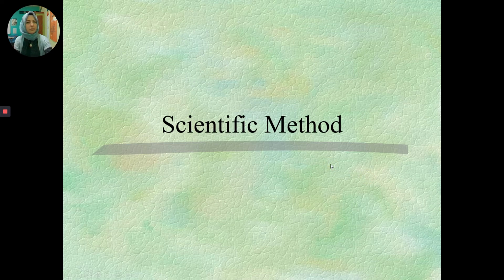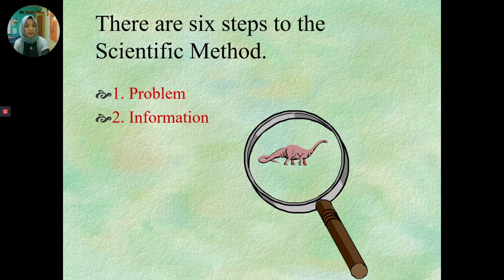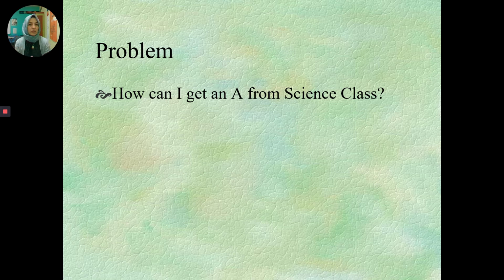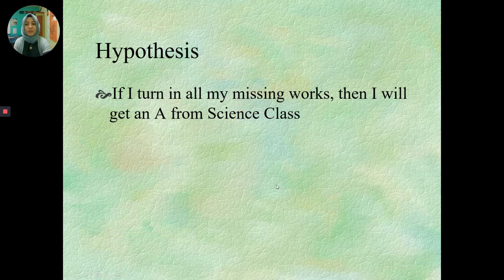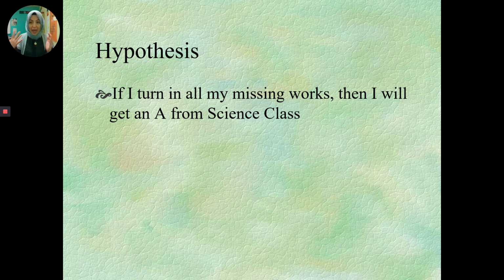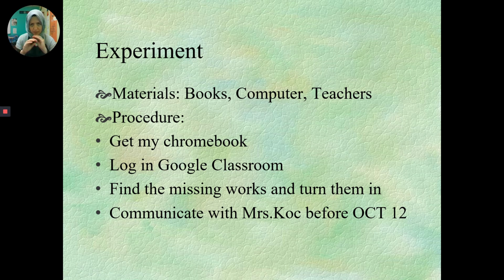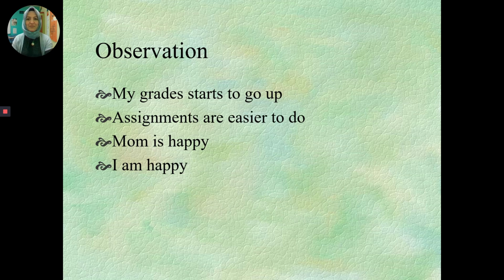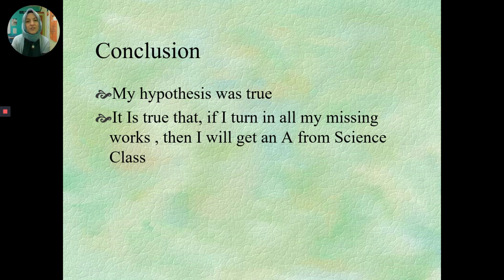Problem: How can I get an A from Science Class?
Mrs.Koc is going over the scientific method steps with an example.